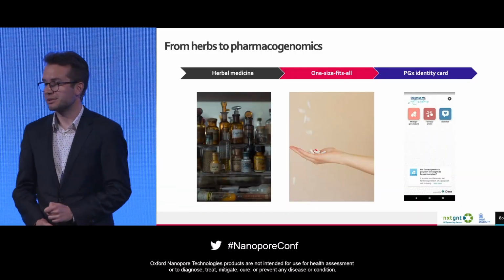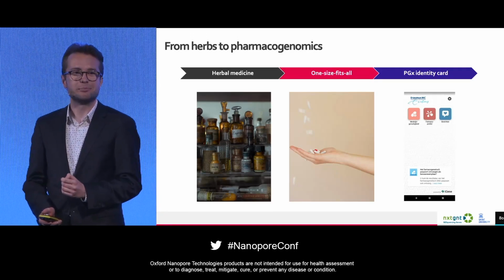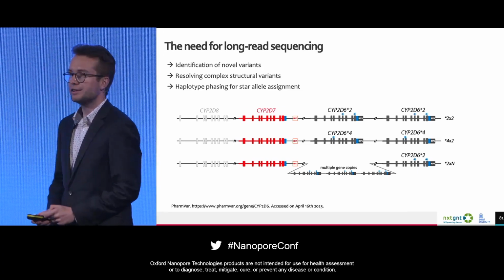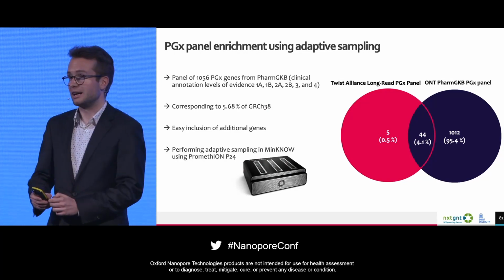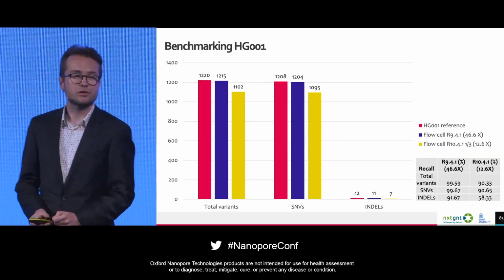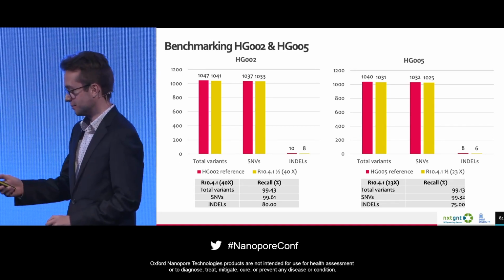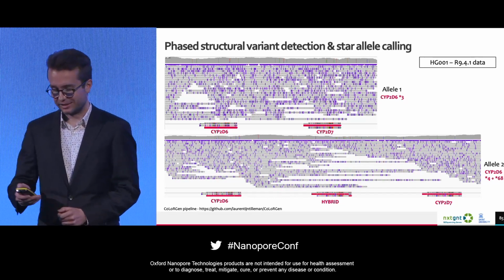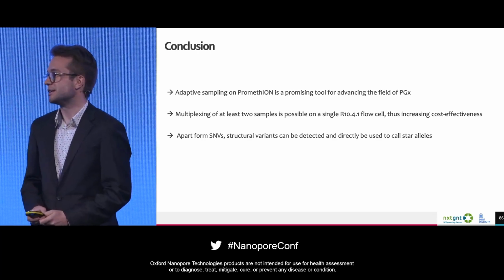Advancing targeted haplotyping in pharmacogenomics using adaptive sampling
Pharmacogenomics (PGx) encompasses the personalisation of a patient’s drug therapy based on their genomic blueprint. However, current genotyping techniques are still limited in terms of the relevance of the information they provide. Therefore, we applied the recently unrolled adaptive sampling feature on the PromethION device to characterize relevant PGx genes. We targeted a panel of over 1,056 pharmacogenes, including challenging genes such as CYP2D6, from the Pharmacogenomics Knowledge Base. Using the latest R10.4.1 Flow Cells and Native Barcoding Kit V14, we multiplexed reference DNA standards, including the well-characterized GIAB NA12878 sample and performed PromethION sequencing. After superhigh accuracy basecalling, we evaluated variant calling, structural variant detection, and haplotype phasing with respect to the published references and earlier Oxford Nanopore sequencing data from R9.4.1 Flow Cells. Our results confirm the potential added value of the latest Oxford Nanopore sequencing chemistry to inform haplotype-guided pharmacological treatment.